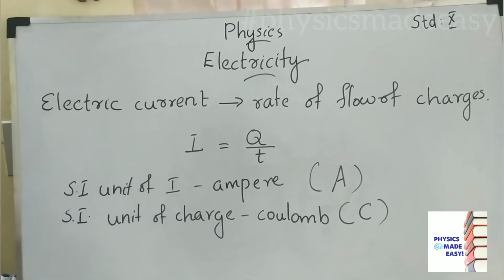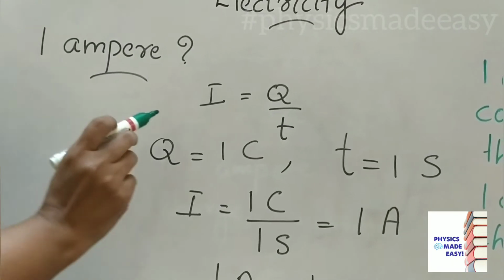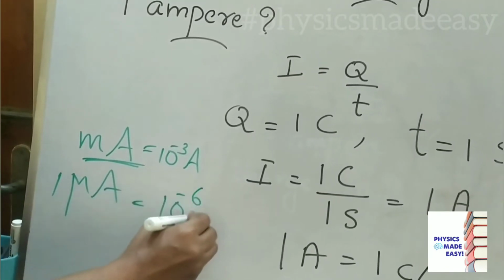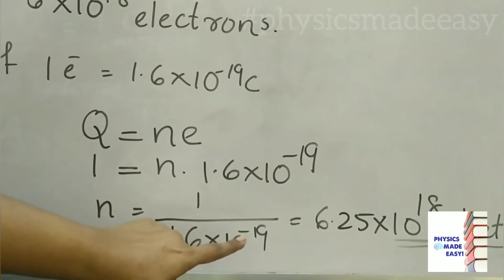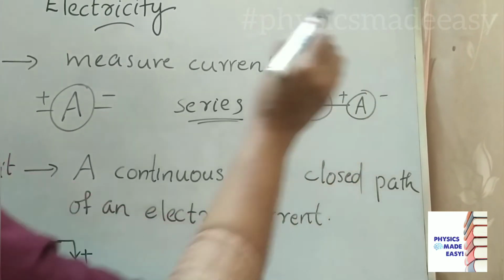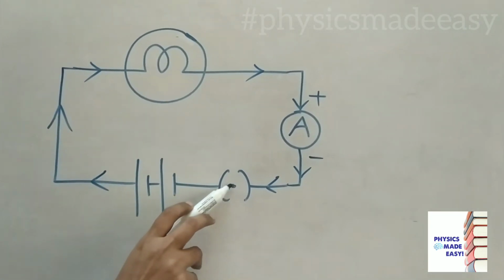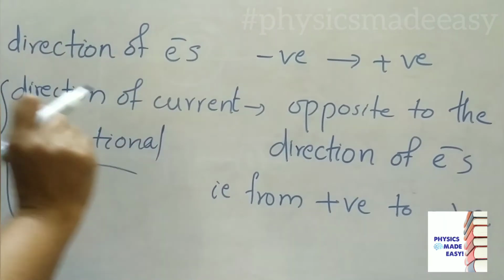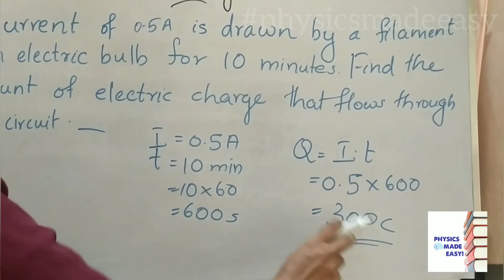Class 10.Chapter3.Electriciry.Part-1.Electric current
Topics covered in this video are:
1.Electric current
2.Ampere
3.Coulomb
4.Number of electrons in 1 coulomb of charge
5.Electric circuit
6.Conventional direction of current.